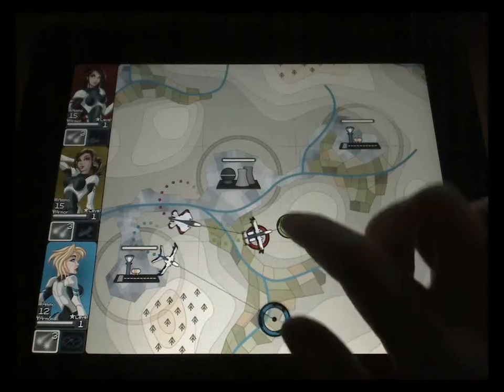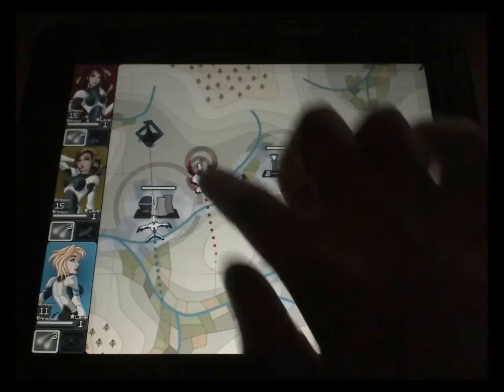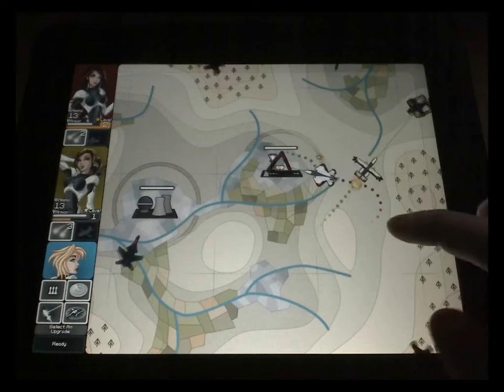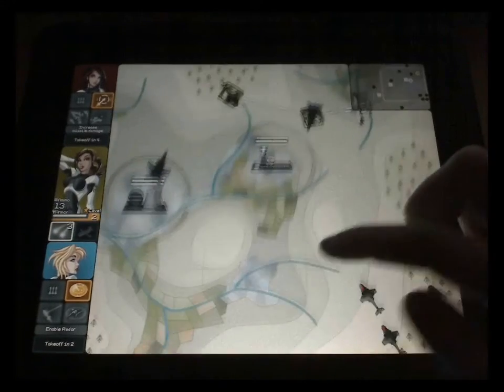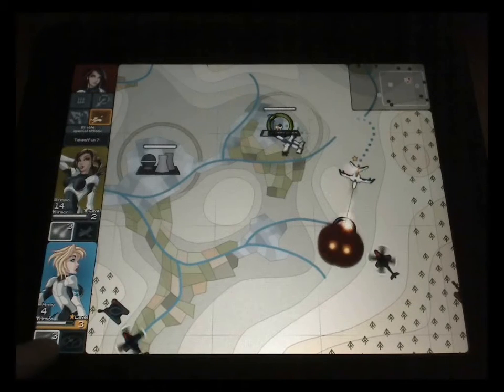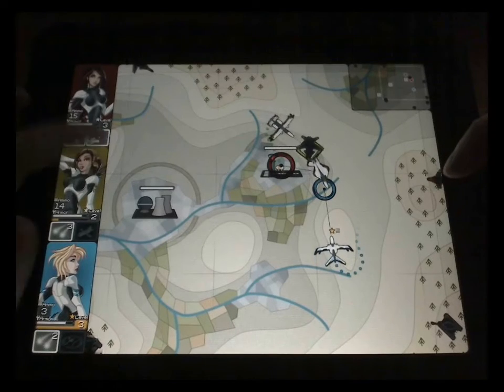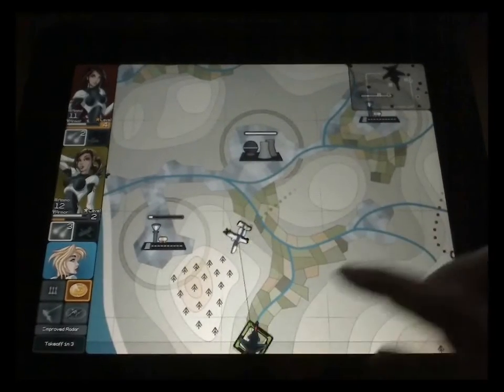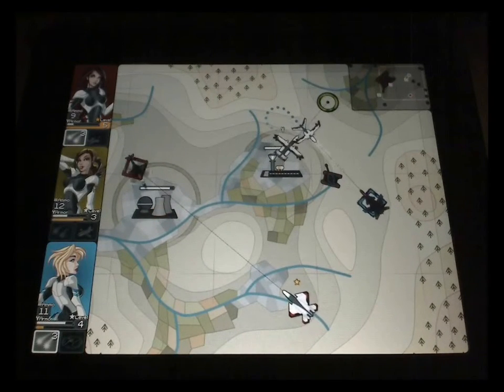DroneSwarm Command - iPad Development Video 5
New background art, multi-touch controls and drone upgrades have been added to the game.